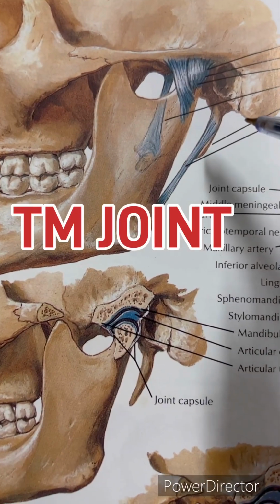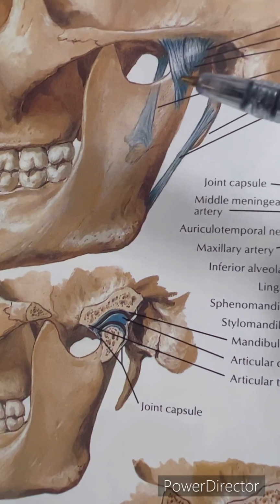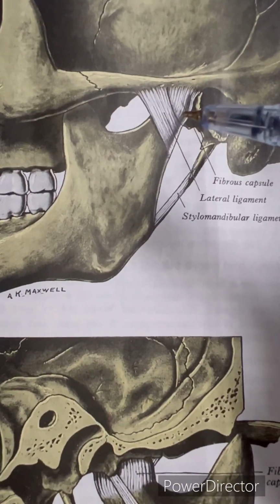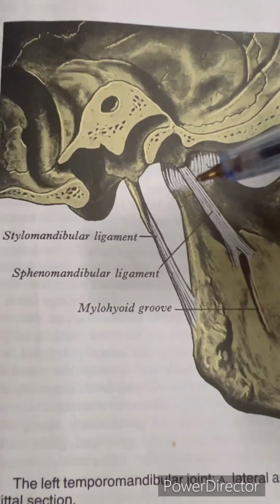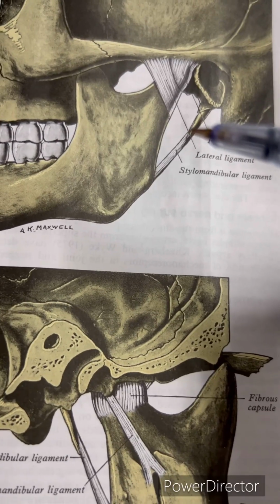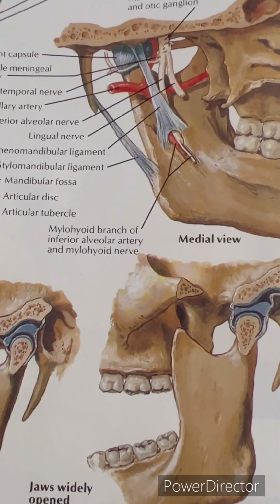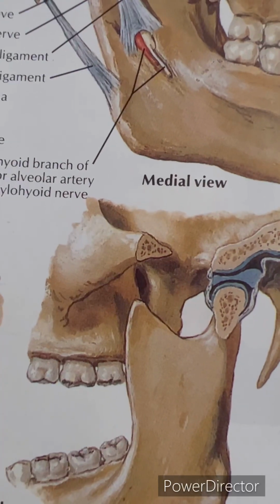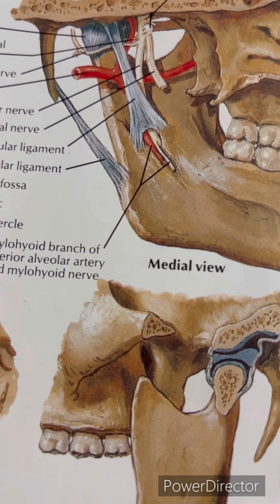MEDICAL SERIES .TEMPEROMANDIBULAR Joint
The lecturer is M.B.B.S (RMP) B.Sc .The aim of the video is to aid medical student in gaining better access to the understanding of their subjects!